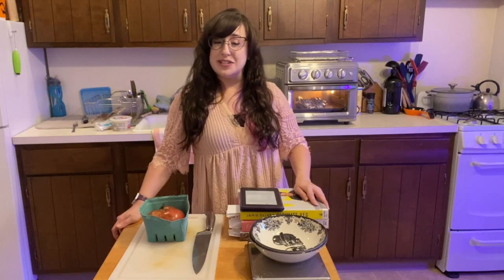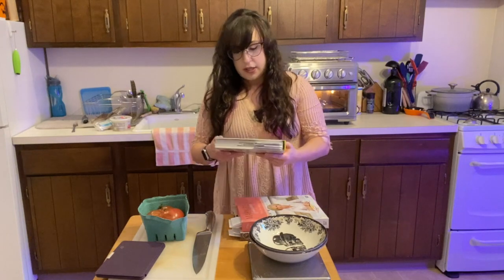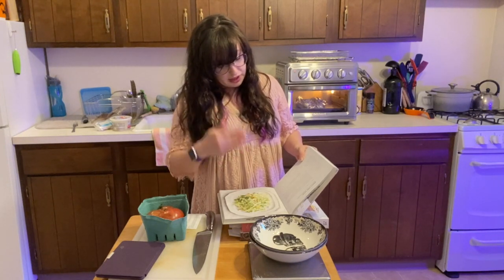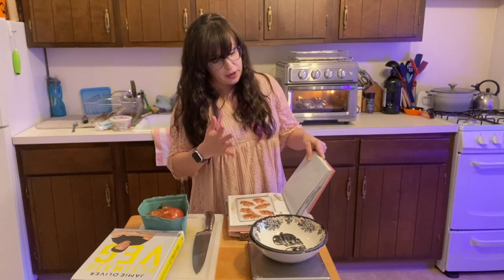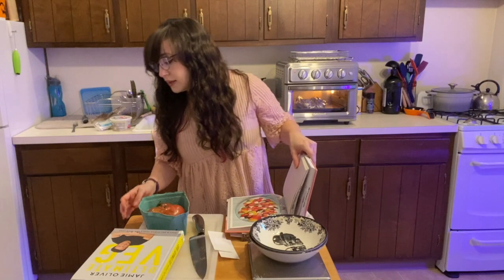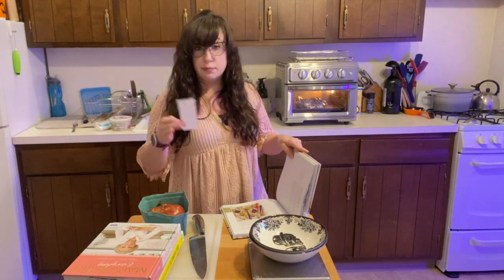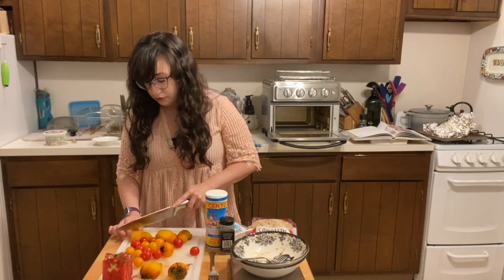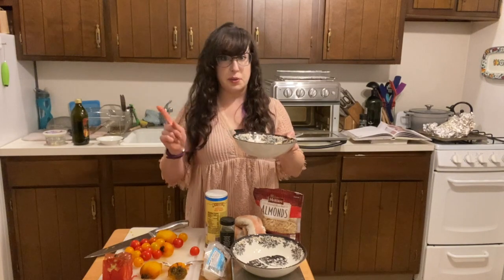Book Cooks - CSA Week 12 - Beets!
Book Cooks is back, now through November with our special CSA box videos! Thanks to the Township Green Team for arranging for the Library to be a drop off spot for the Flocktown Farm CSA box! Ever wonder what sort of creative dishes you can cook up with all of those greens and veggies? Each week, Allyssa will show you what was in her small share box and some cookbooks from the Library's collection that have creative recipes. Come browse our cookbooks! Happy Cooking!

    1. America’s Test Kitchen TV Show Cookbook
        1. Easy Roasted Acorn Squash with Butter and Brown Sugar
    2. Ultimate Veg by Jamie Oliver
        1. Potato and Mushroom Al Forno – potatoes, onions, garlic
        2. Hasselback al Forno – roasted root vegetables including beets and carrots
        3. Double Corn Salad – corn on the cob
        4. Angry Bean Salad – cherry tomatoes and green beans
        5. Avocado and Jalapeno Hash Brown – potatoes, cherry tomatoes, scallions, jalapenos
    3. Everyday by Mary Berry
        1. Beet Hummus
        2. Chicken Breast with Red Pepper and Goat Cheese – bell peppers
        3. Fennel and Watermelon Salad with a Goat Cheese Bruschetta – tomatoes
        4. Beetroot Salad with Mozzarella and Basil – Beets, basil, tomatoes
    4. The Whole Smiths Good Food Cookbook by Michelle Smith
        1. Spicy Tuna Stuffed Bell Pepper
        2. Egg Salad in a cucumber boat – tomatoes
        3. Spiralized Beet Salad
        4. Roasted Root vegetables – beets, carrots, and more.
        5. Beets with Honey and Pistachios